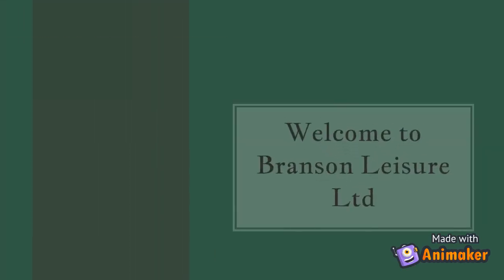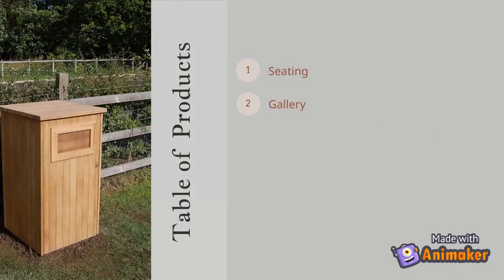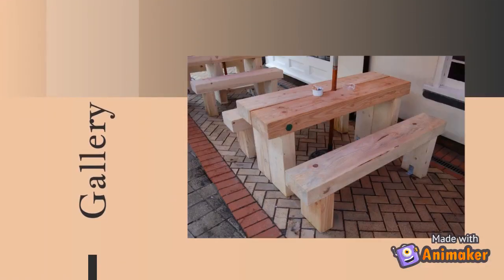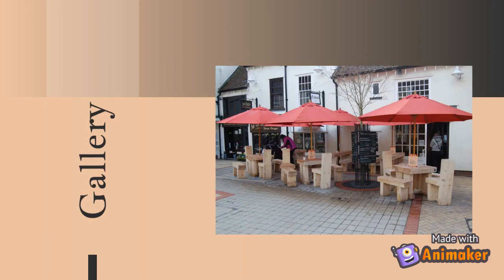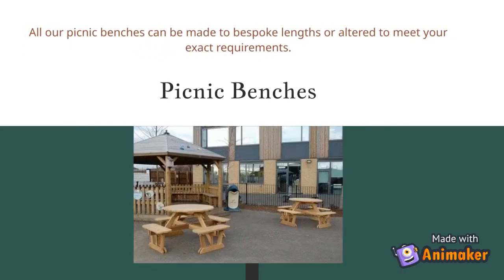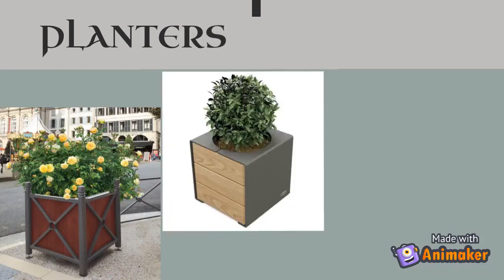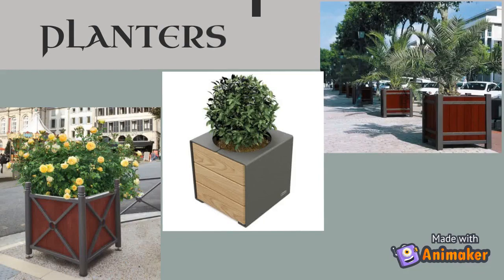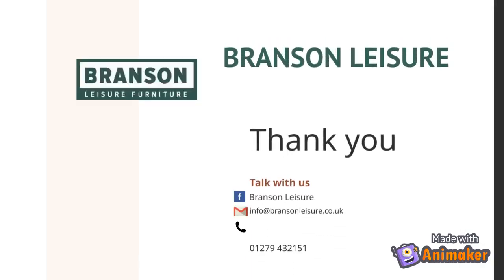Branson Leisure | Heavy Duty Wooden Garden Furniture UK | Heavy Duty Garden Chairs UK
If you are looking for incredible service, support, and reliable services throughout then Branson Leisure is the supplier you can trust. Our heavy duty wooden garden, street furniture offers an unrivaled choice of material including natural stone, stainless steel, timber, recycled plastic, precious stone, polyurethane, and plastic.